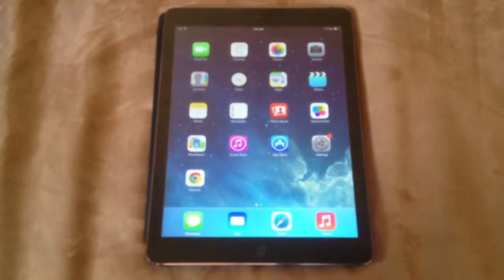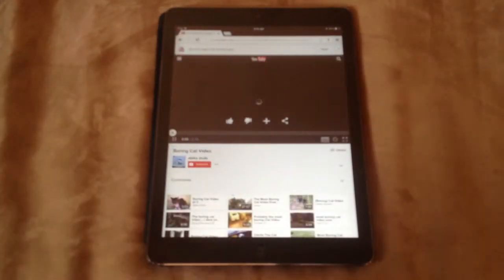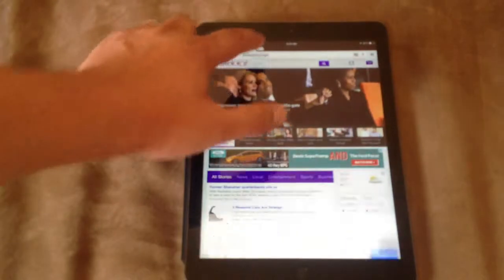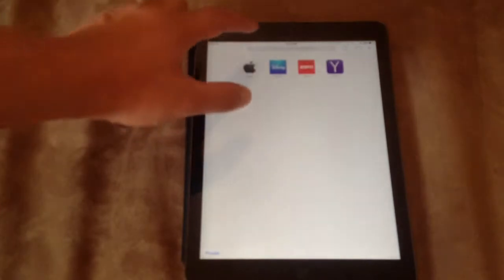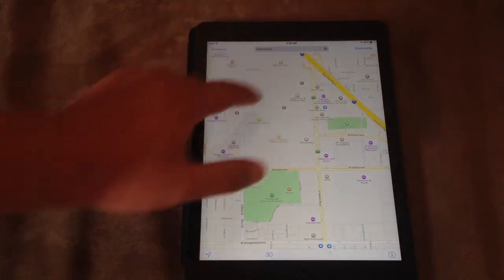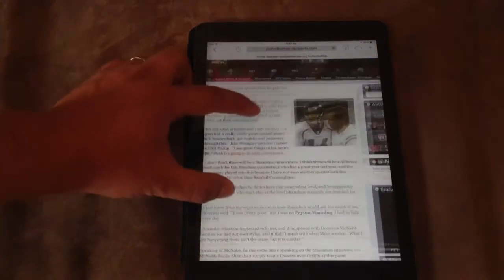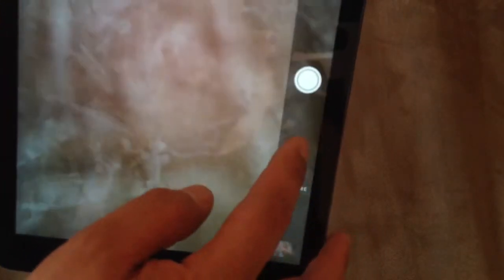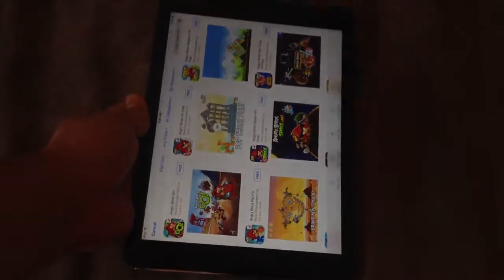My Boring Review of an Apple Ipad Air Part 1. It's pretty good and fast. Browsing, Maps, Scrolling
This review covers web browsing with chrome and safari.
Scrolling and zooming.
Maps Testing
Camera